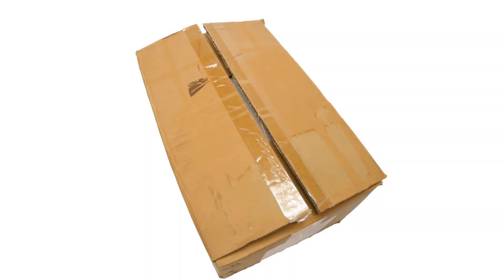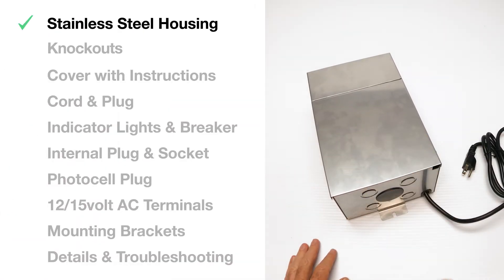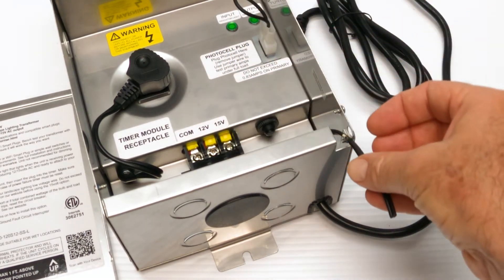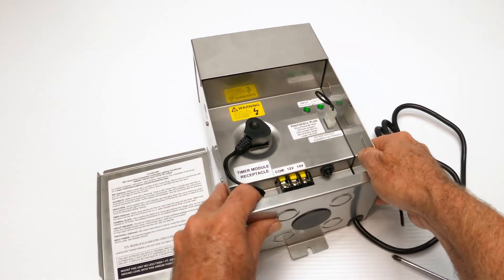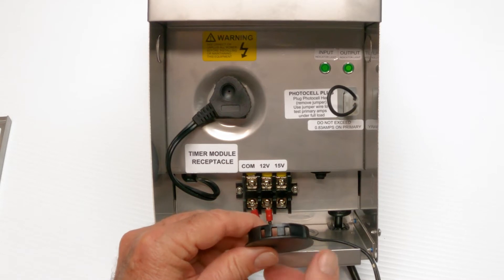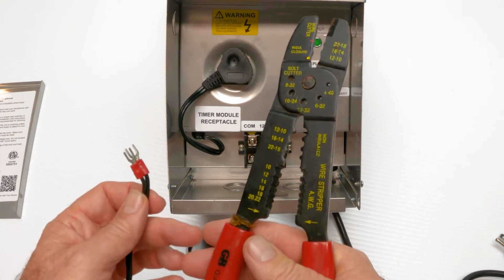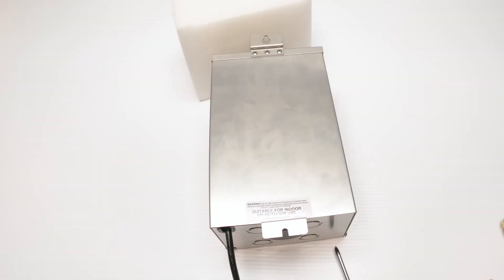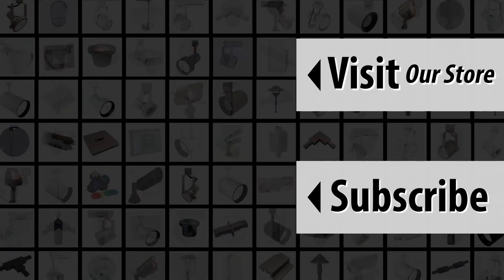UnBoxing the Smartest LED Low Voltage Landscape Lighting Transformer with Tips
In our unboxing of the smartest LED low voltage landscape lighting transformer ever made video we go over all the features our customers wanted in an outdoor landscape lighting transformer. Plus we include some helpful tips for getting the most out of the transformer and using it out in the field 🙂

4:04 WiFi Smart Plugs & our TLS100-UNV Video
Coming soon 😃

5:29 Failing Digital Malibu Transformers Video

9:02 Landscape Lighting Voltage Loss Video

10:16 TLS100-UNV Information & Videos

🎥 How to use a Voltage Multi-Meter to Test your Transformer